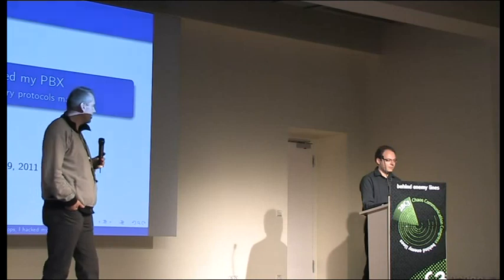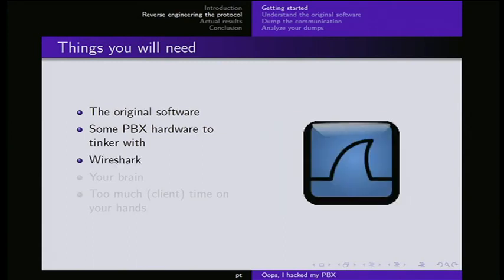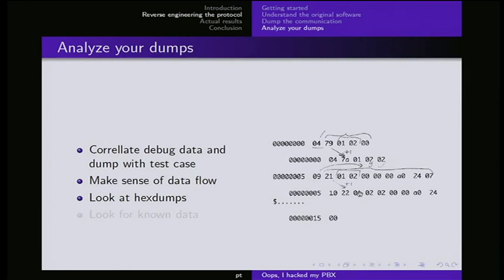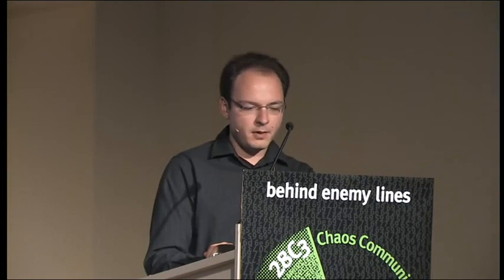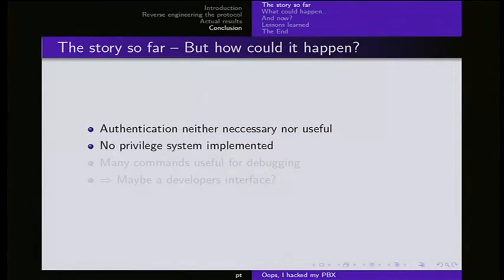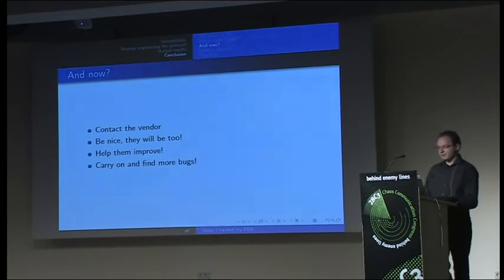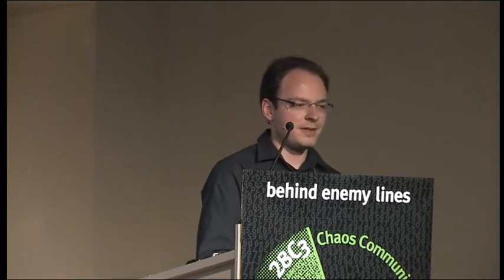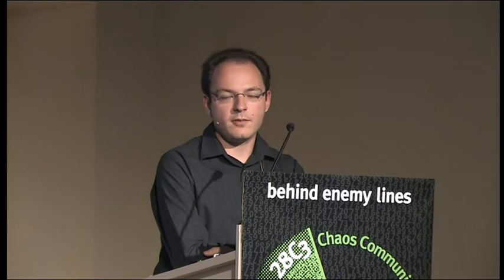28C3 Ooops I hacked my PBX en)